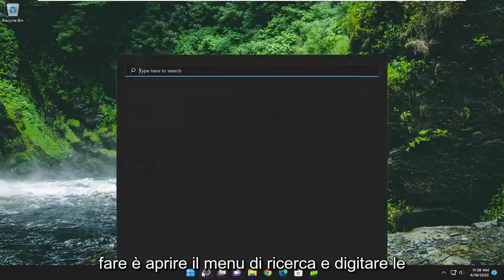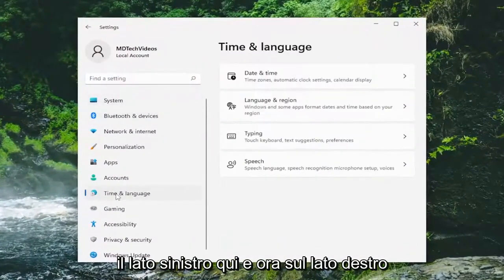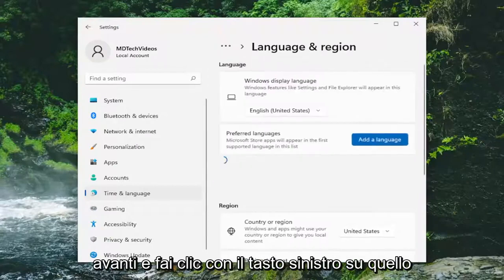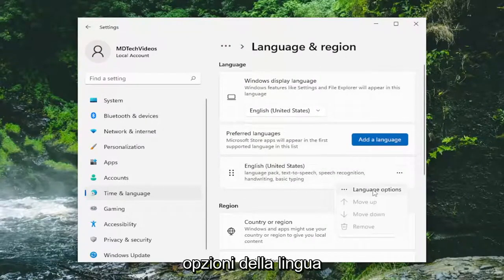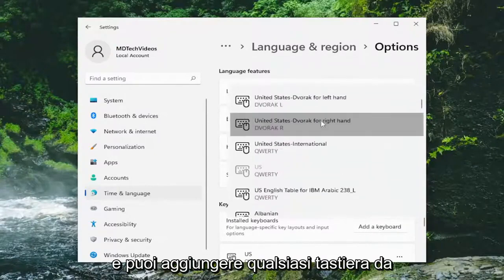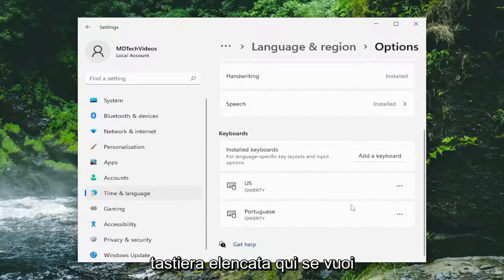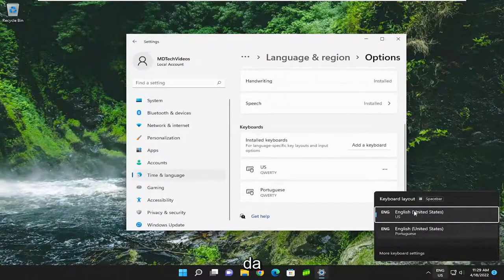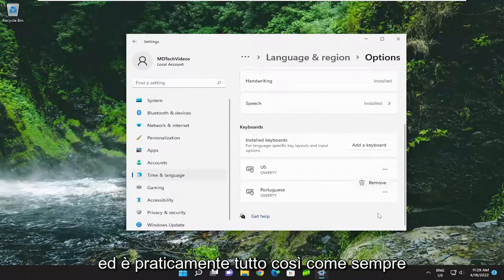Come cambiare il layout di tastiera in Windows 11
Come modificare il layout della tastiera | Come aggiungere o rimuovere layout di tastiera in Windows 11

Ecco un tutorial su come aggiungere o rimuovere layout di tastiera sul tuo PC Windows 11. Puoi facilmente configurare e quindi aggiungere un nuovo layout di tastiera sul tuo PC. Windows 11 ti offre la flessibilità di cercare, installare e aggiungere nuovi layout di tastiera in più lingue sul tuo sistema. Dopo aver aggiunto i tuoi layout di tastiera preferiti, puoi facilmente passare da un layout all'altro utilizzando la barra delle applicazioni. Nel caso in cui sia necessario rimuovere uno qualsiasi dei layout di tastiera aggiunti, puoi farlo anche tu. Diamo ora un'occhiata alla procedura dettagliata per aggiungere, rimuovere e passare da un layout di tastiera a Windows 11.

Problemi risolti in questo tutorial:
windows come cambiare il layout della tastiera
Windows 10 come modificare il layout della tastiera
come modificare il layout della tastiera windows 11
come modificare il layout e la lingua della tastiera in Windows 10
windows 10 come cambiare la lingua della tastiera
windows 11 come cambiare la lingua della tastiera
come modificare le impostazioni della tastiera windows 11
Windows come modificare il layout della tastiera ASUS
windows come modificare il layout della tastiera acer
Windows come cambiare il layout della tastiera del computer

Esistono diversi layout di tastiera che puoi utilizzare sul tuo nuovo PC Microsoft Windows 11. Non tutti seguono lo stesso layout di input standard quando utilizzano la tastiera del computer, quindi è meglio impostare ciò che ti farà sentire più a tuo agio e produttivo.